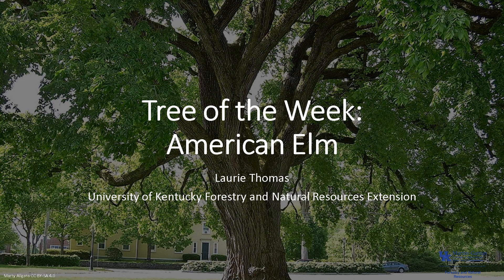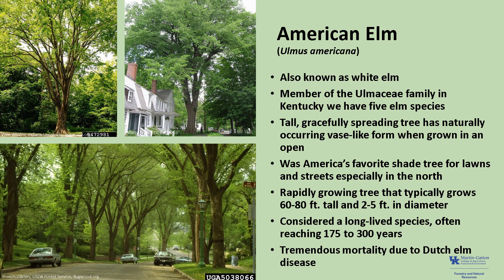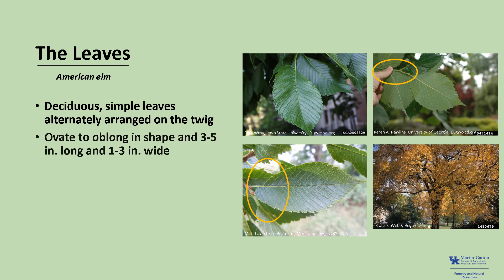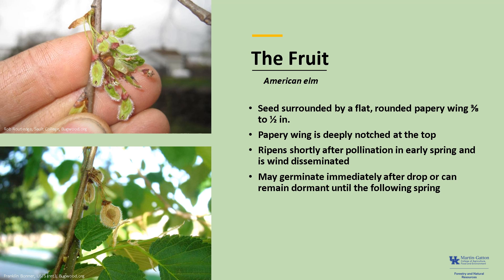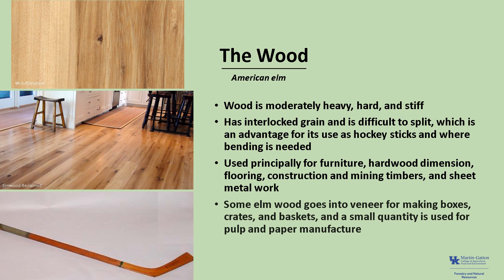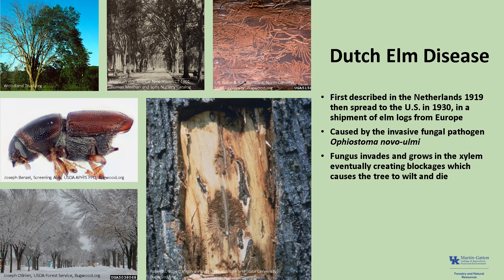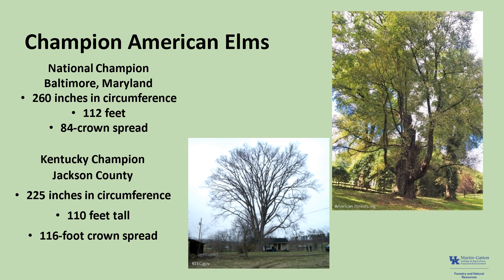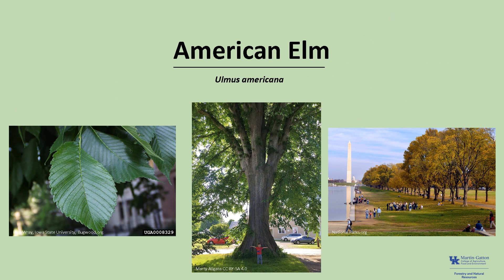Tree of the Week: American Elm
American elm, also known as white elm, is a member of the Ulmaceae family. It was widely used as a shade trees for lawns and streets.